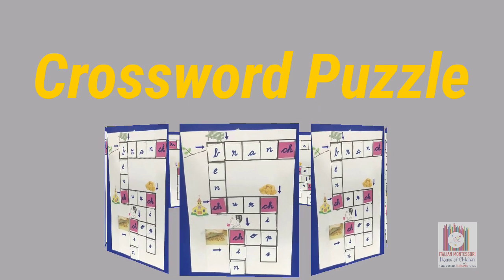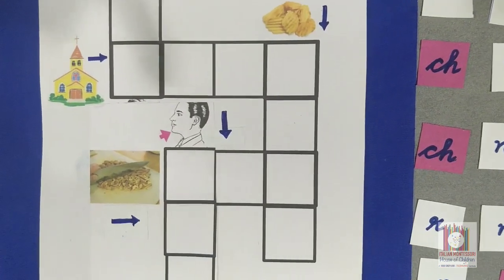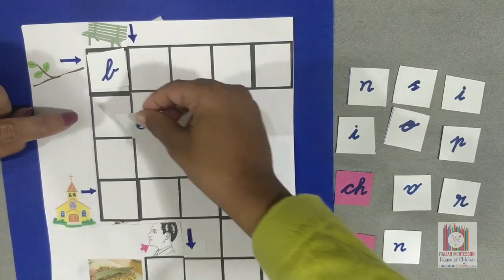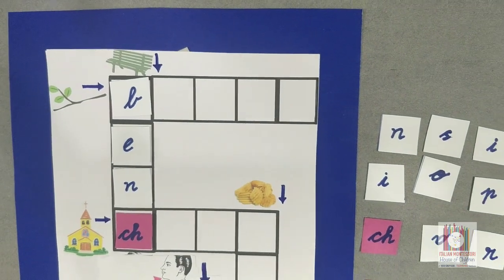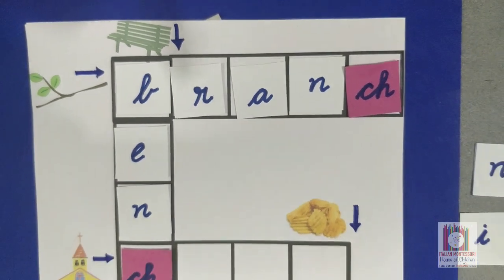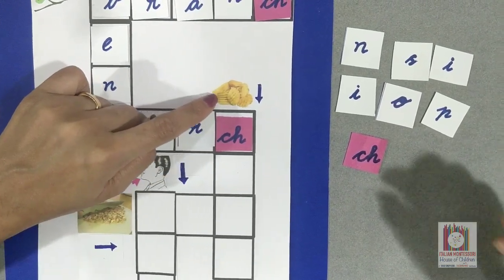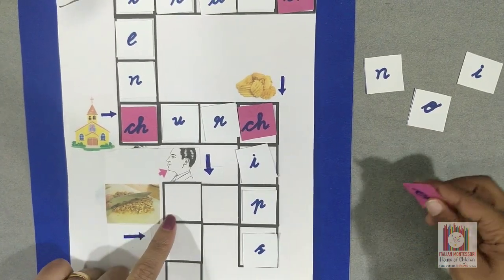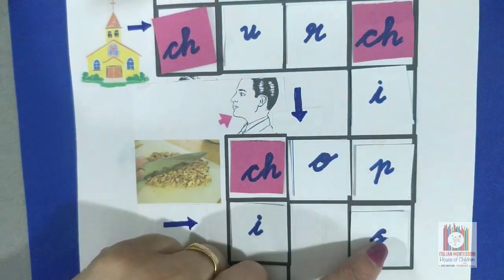Digraph - ch. Crossword Puzzle